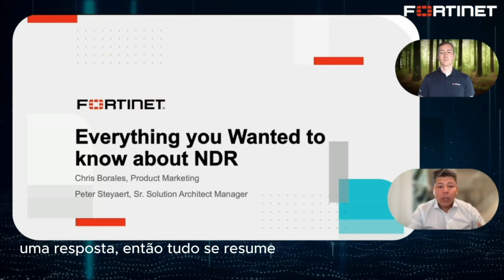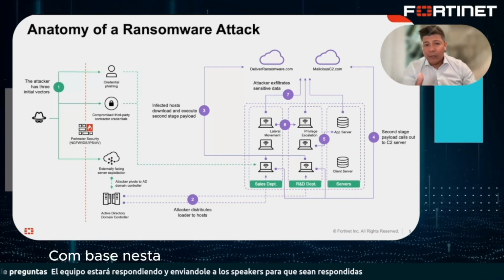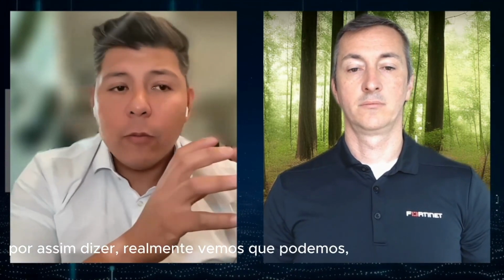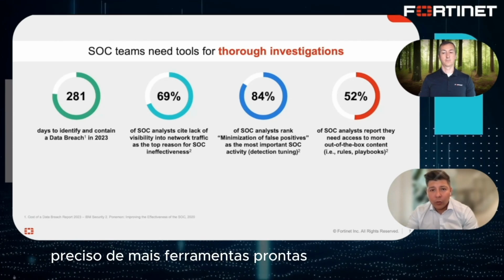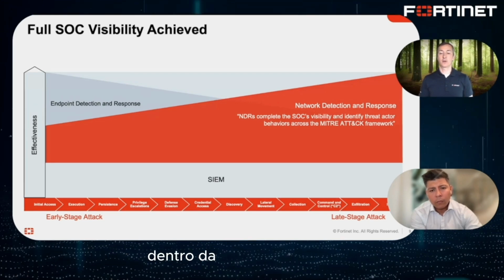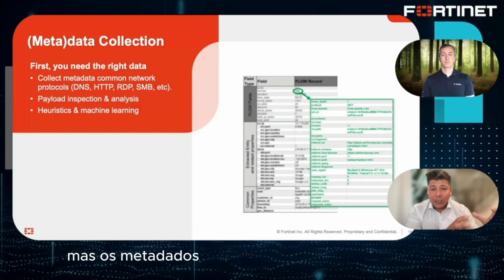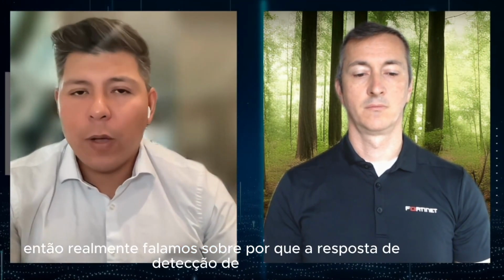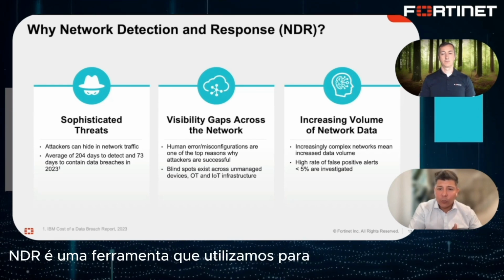Tudo o que você queria saber sobre FortiNDR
Junte-se a Nós no Fortinet Xperts - Tudo o que Queria Saber sobre FortiNDR - Edição Especial!